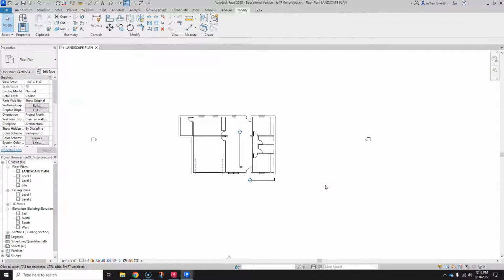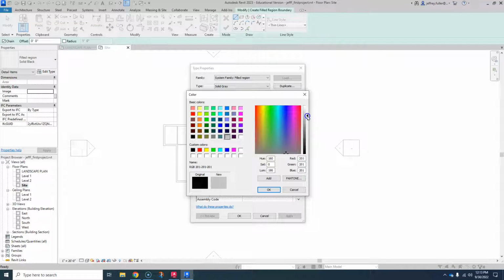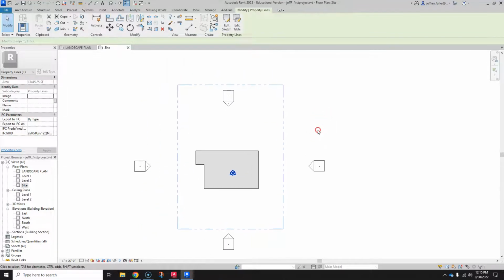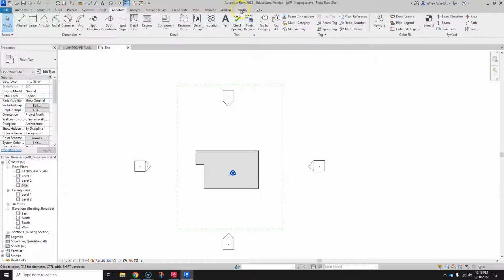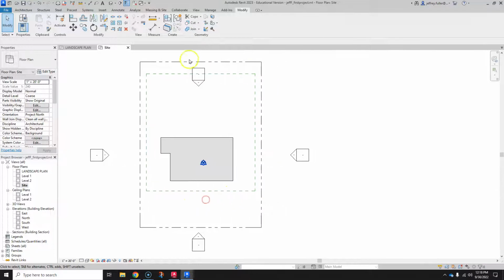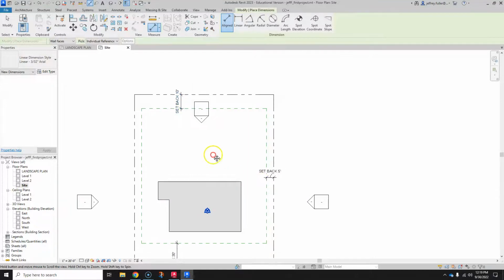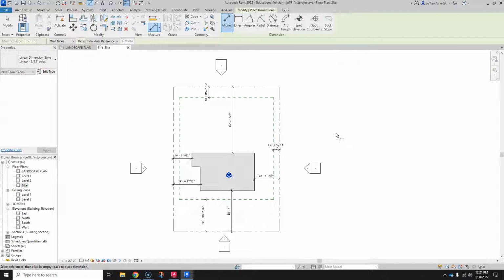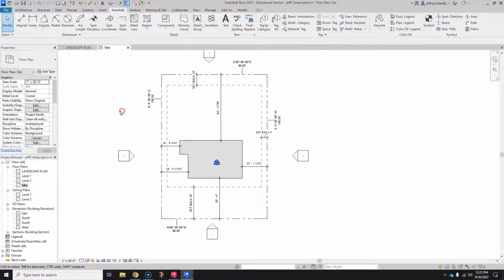Revit Site Plan